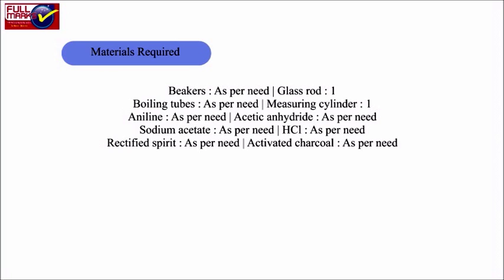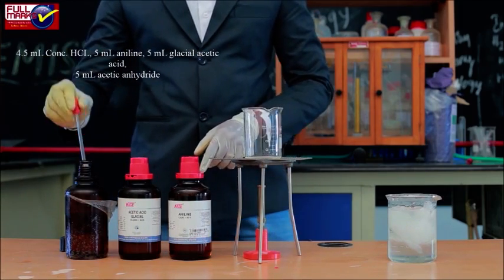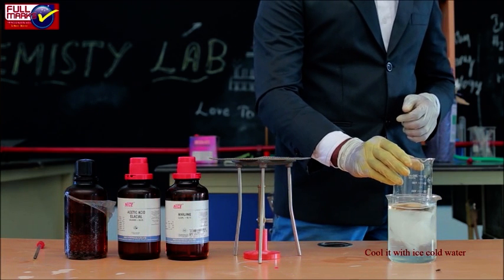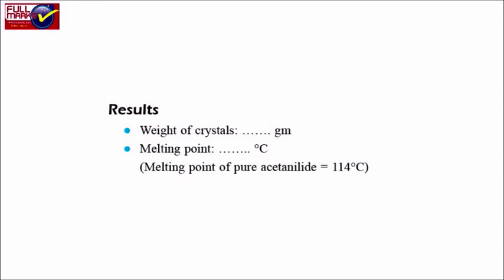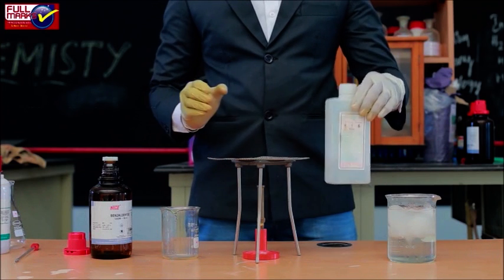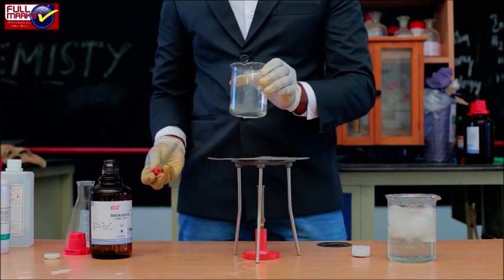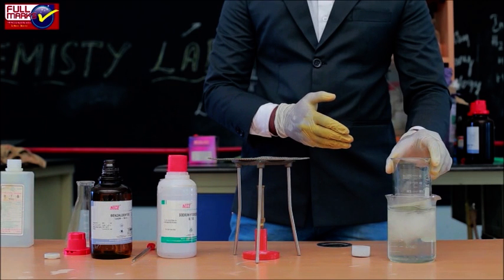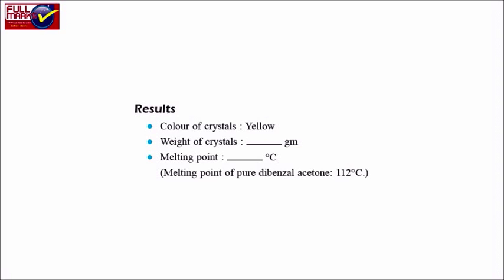CBSE Class 12 Practical Skills in Chemistry Experiment No. 7 Preparation of Organic Compounds